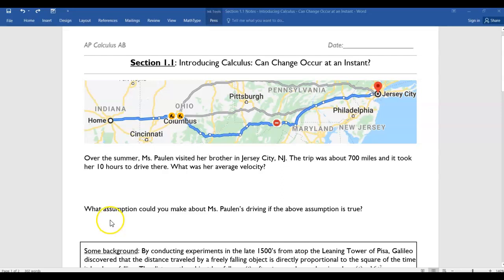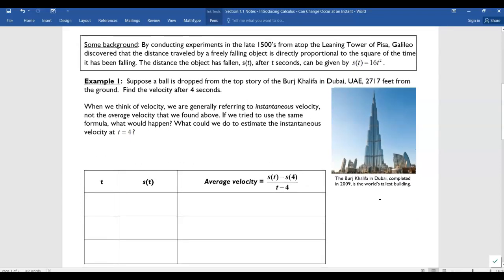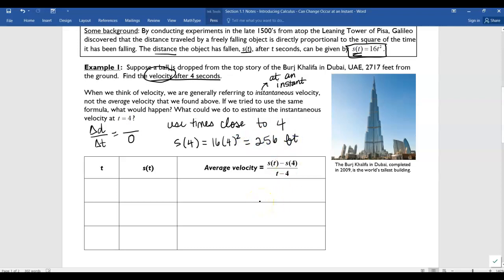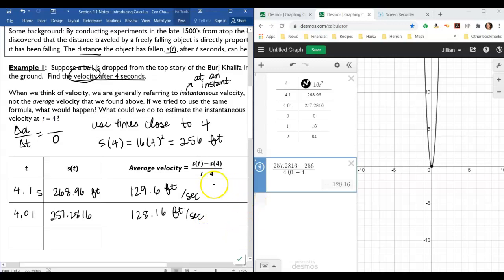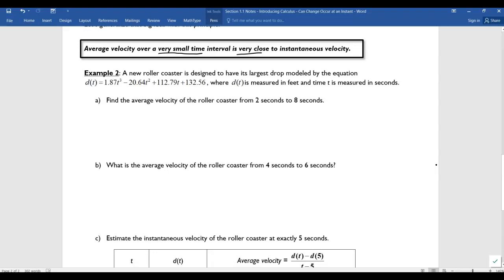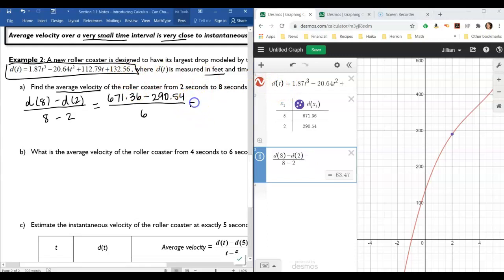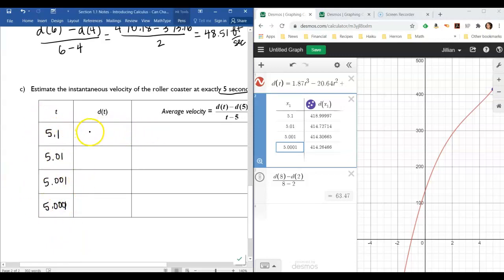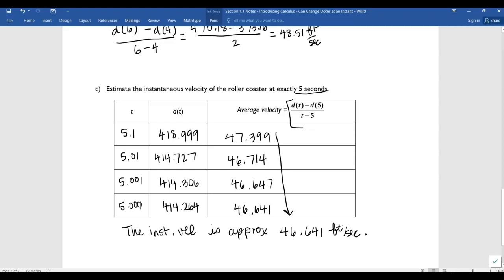Section 1.1 Notes - Introducing Calculus